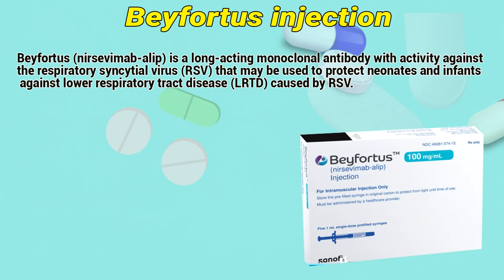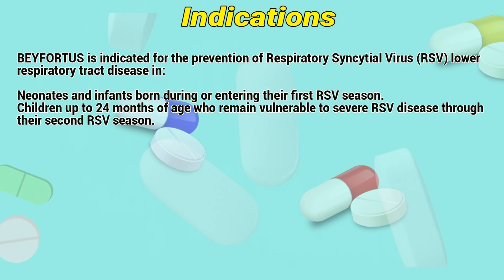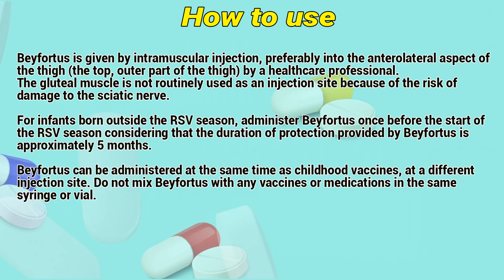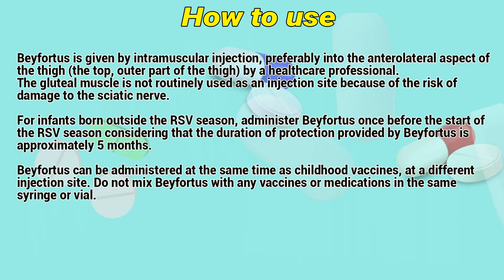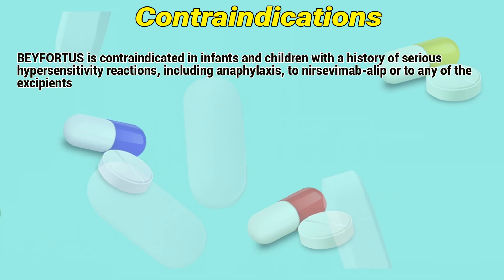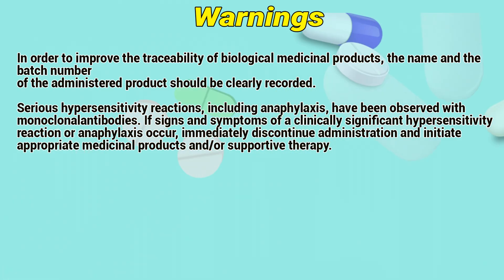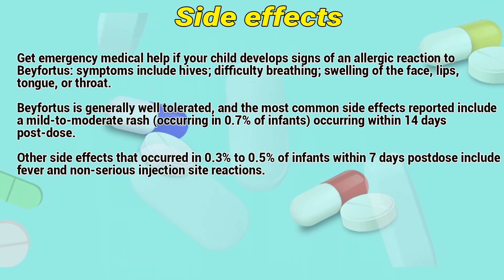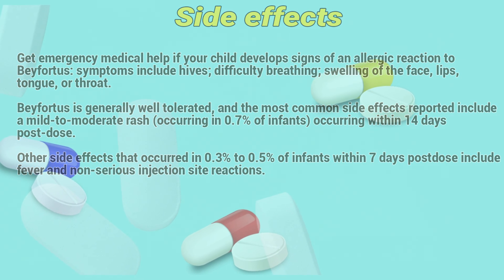Beyfortus injection how to use: Uses, Dosage, Side Effects, Contraindications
Beyfortus (nirsevimab-alip) is a long-acting monoclonal antibody with activity against the respiratory syncytial virus (RSV) that may be used to protect neonates and infants against lower respiratory tract disease (LRTD) caused by RSV.

Video Content:
0:00 Beyfortus injection
0:18 Indications
0:39 How to use
1:17 Contraindications
1:31 Warnings
1:52 Side effects